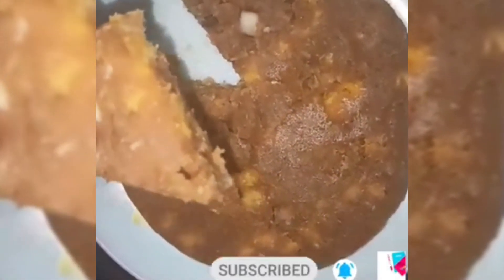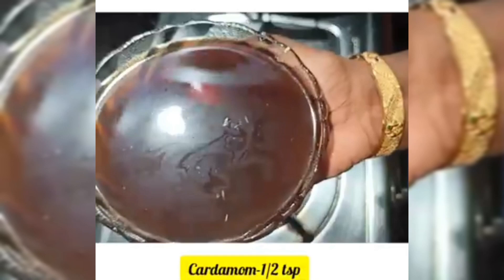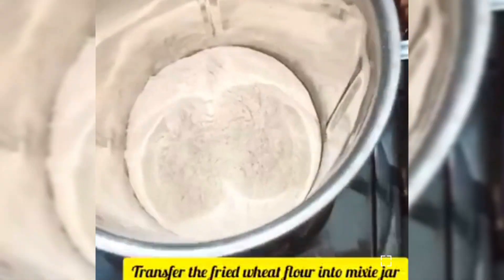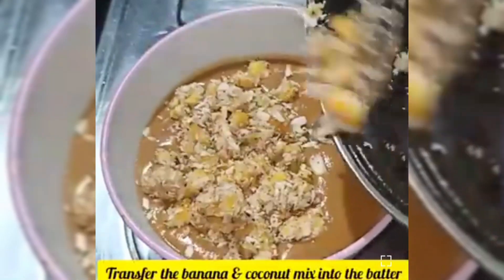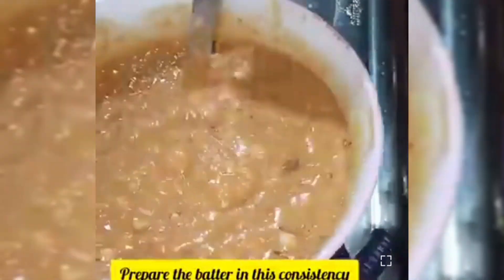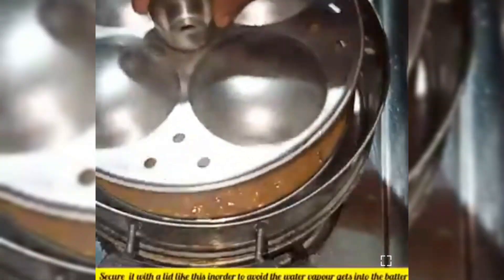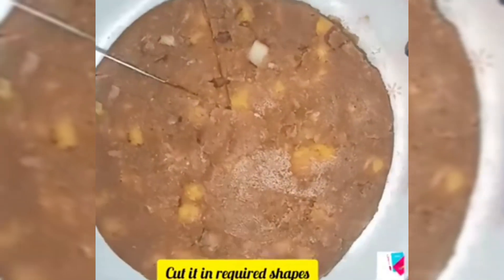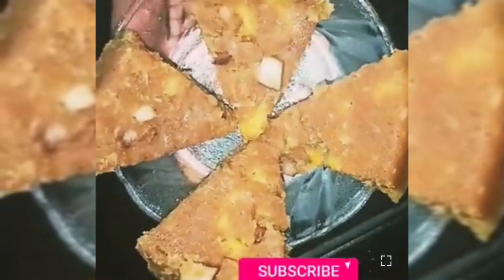Healthy & tasty tea time snack/ഗോതമ്പ്പൊടിയും പഴവും കൊണ്ട് ഒരു സൂപ്പർ അപ്പം